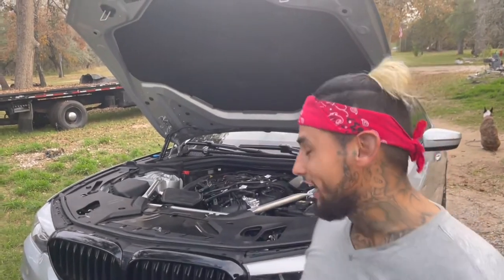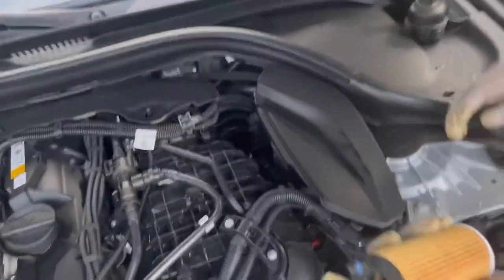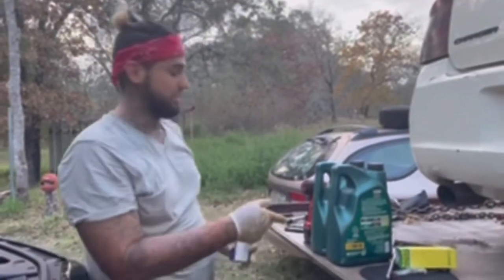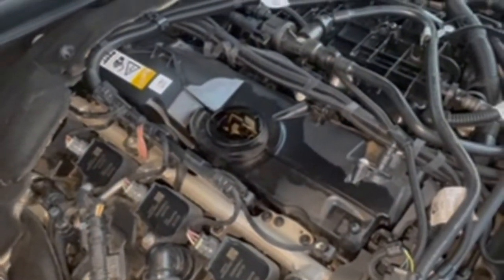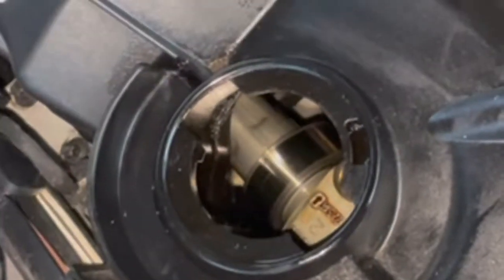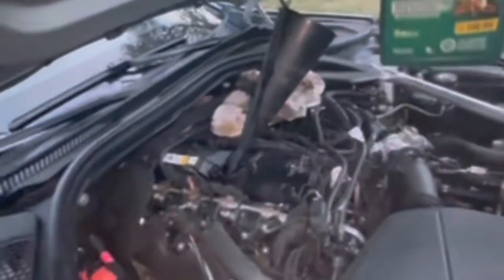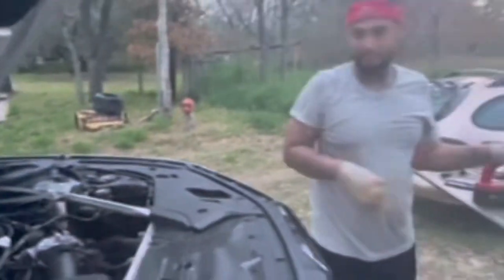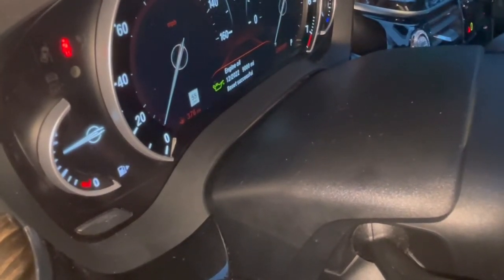2018 530i B48 Oil Change ( short version)